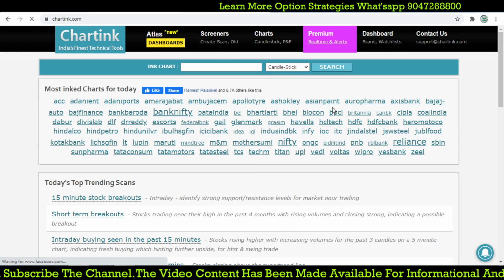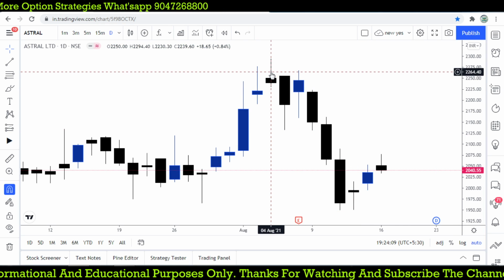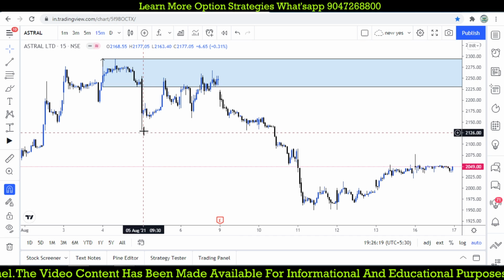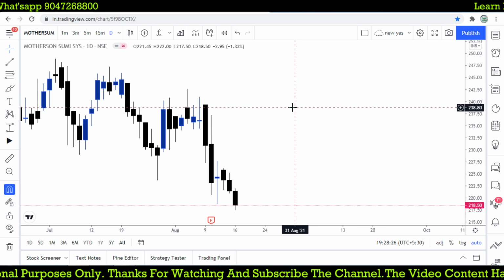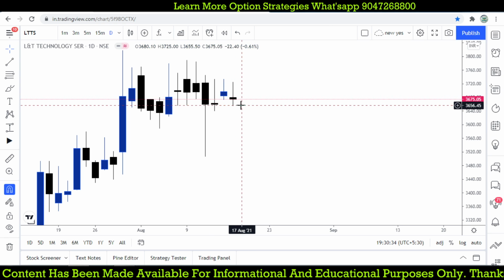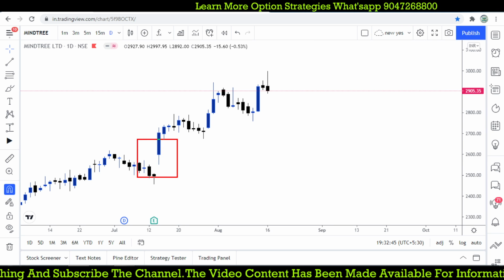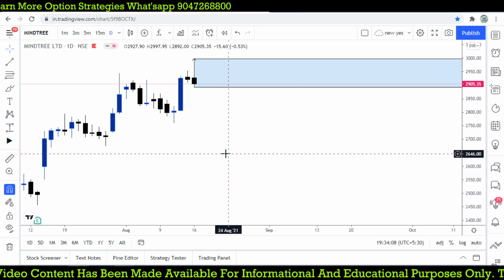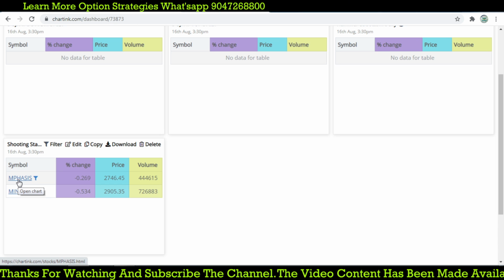Chartink Scanner for jackpot Option Profit